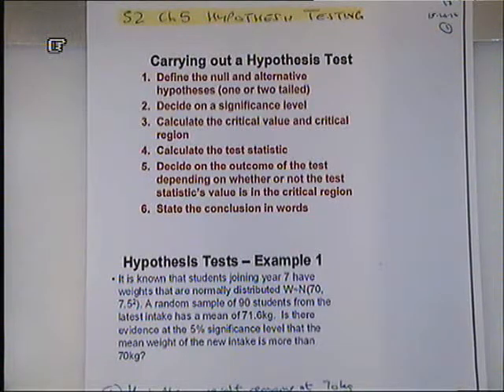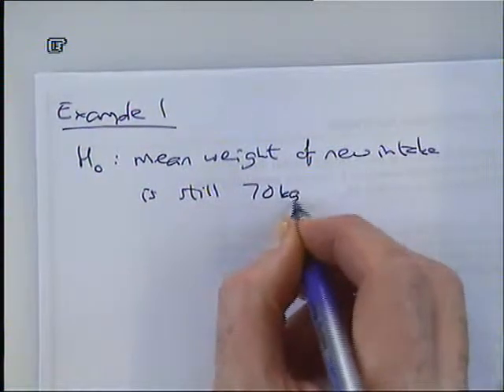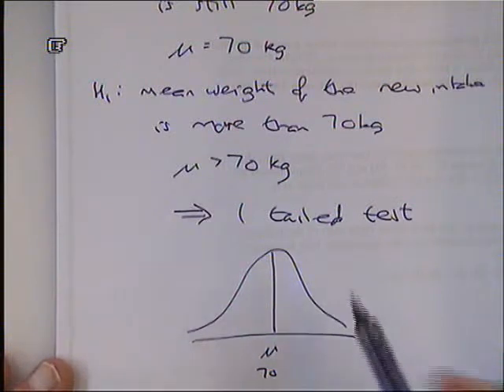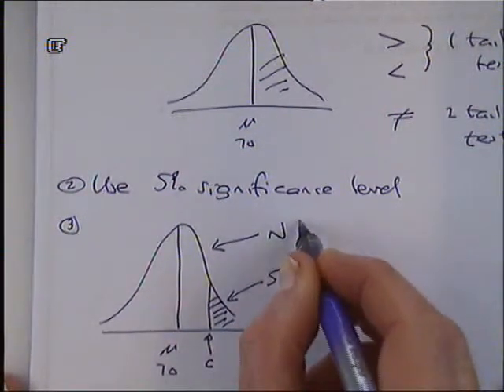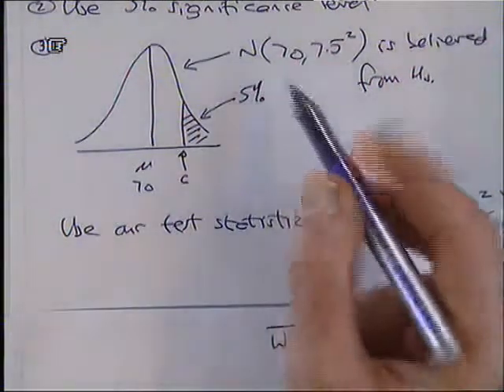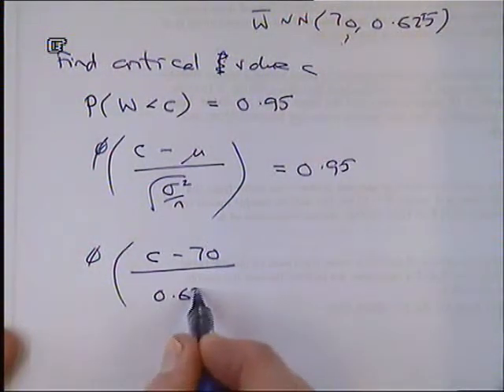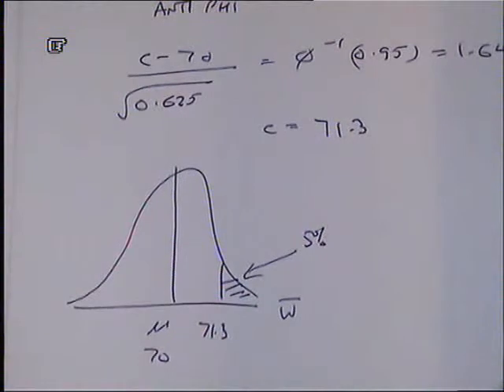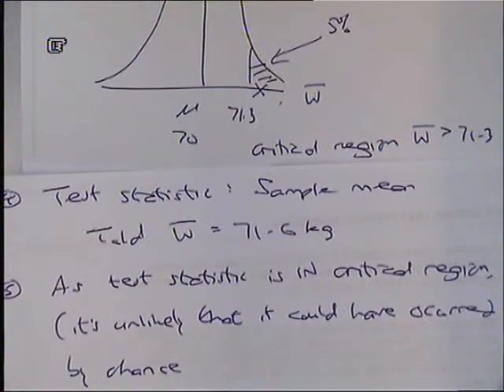20131014 13E S2 Ch5 Hyp Tests Continuous Part 02